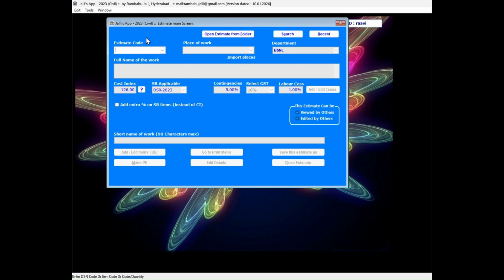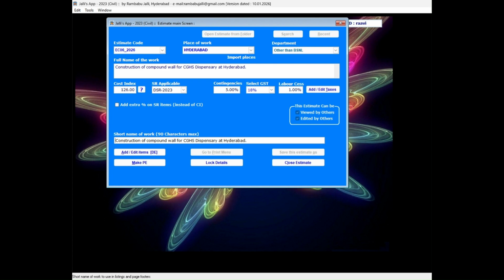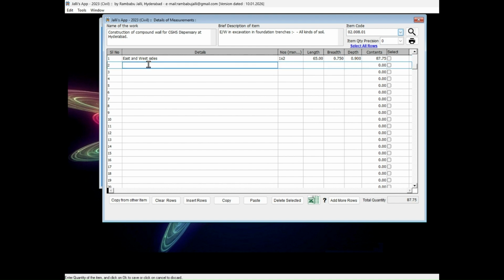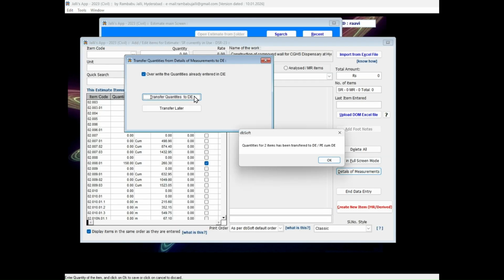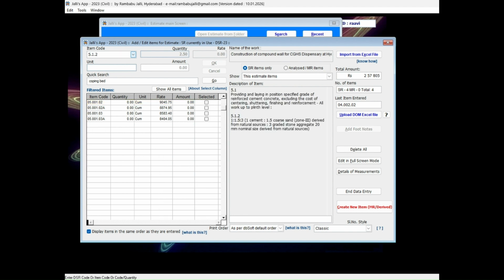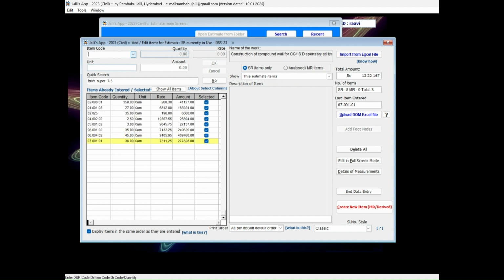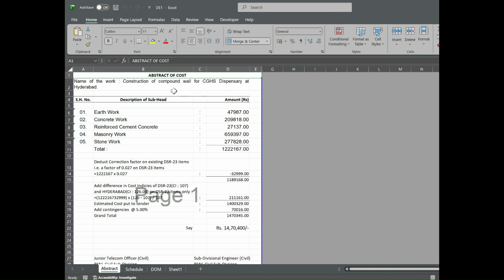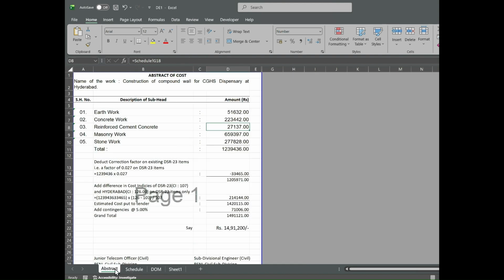Preparing a Detailed Estimate by using Jalli's App (Civil) - Part - I Basic features!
This is a demo video of Jalli's App, the Civil and E&M Estimation, Rate Analysis Software Application. In this video basic features of DE preparation is explained. Though the estimate prepared in this video is a  Civil DE, the procedure same for E&M also!